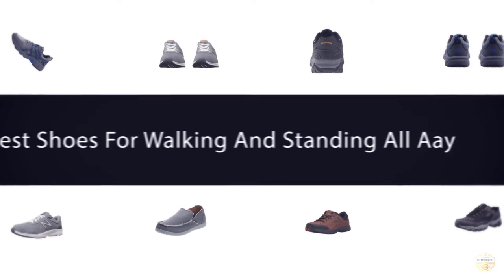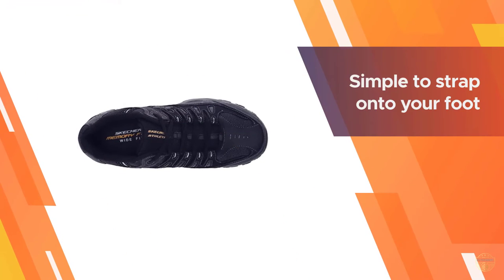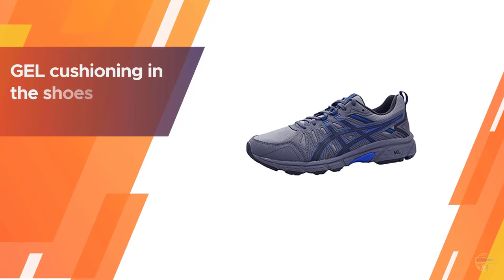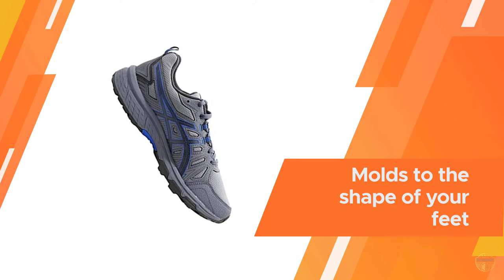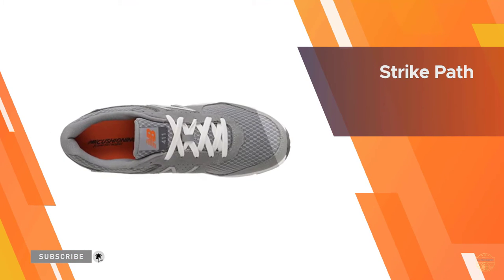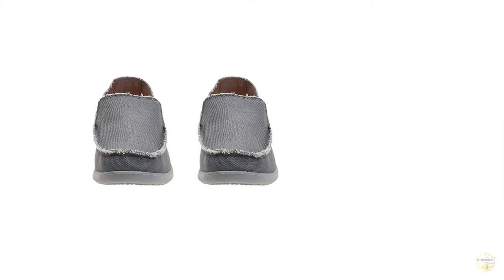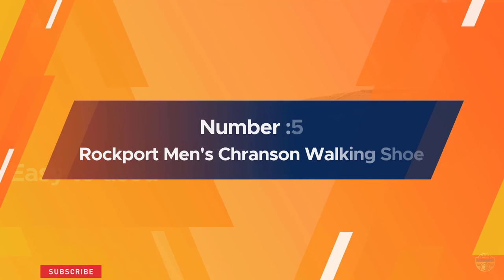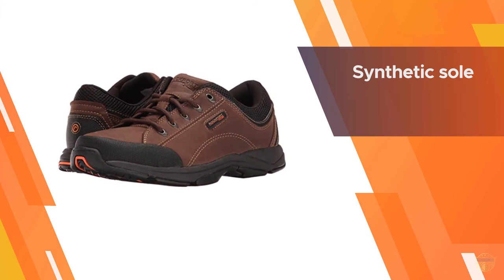Top 5 Best Shoes for Walking and Standing All Day Review in 2023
Best shoes for walking and standing all day featured in this Video:
0:18 NO.1. Skechers Men's Walking Afterburn Shoes
1:08 NO.2. ASICS Men's Gel-Venture 7 Shoe
2:07 NO.3. New Balance Men's 411 V2 Shoe
2:57 NO.4. Crocs Men's Santa Cruz 2 Walking Shoe
3:47NO.5. Rockport Men's Chranson Walking Shoe

What are shoes for walking and standing all day?

Shoes for walking and standing all day are a sort of shoes primarily designed for walking, running, sports, or other forms of physical exercises.

What is the Best shoes for walking and standing all day?

If you are looking for the top shoes for walking and standing all day, then you are in the right place. Because we are here to help you in this regard. The Outdoorist team strives to collect as much information as possible, read tons of reviews from actual users and finalize the product selection based on different factors like quality, price, the reputation of the manufacturers, etc. Please let us know if you have something in your mind in the comment section.